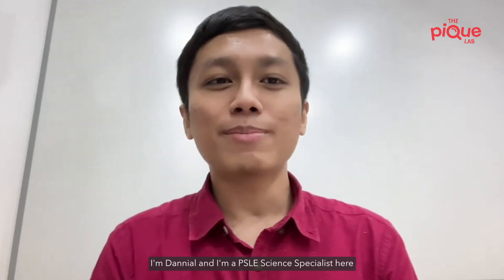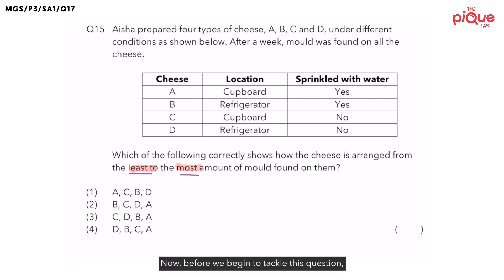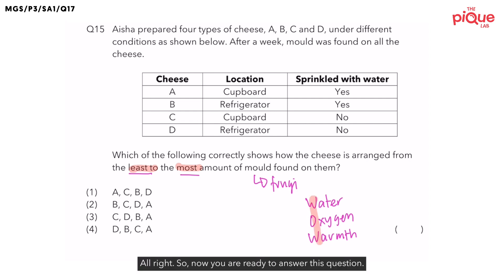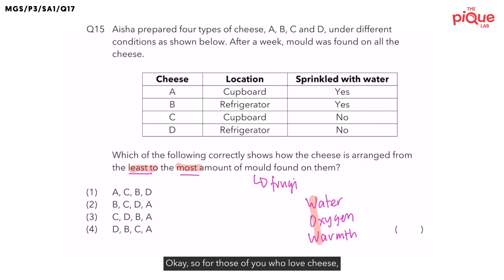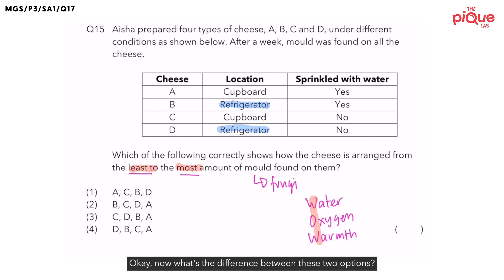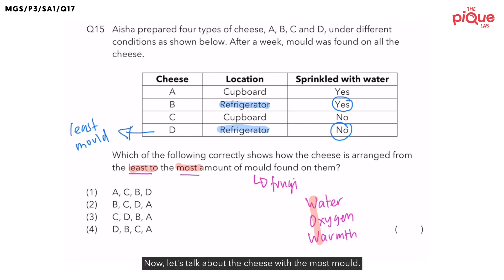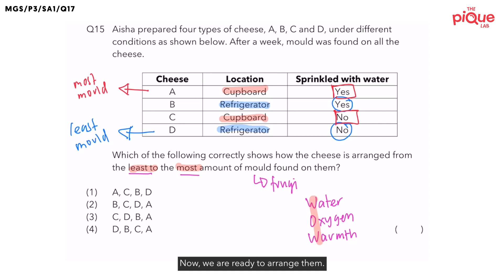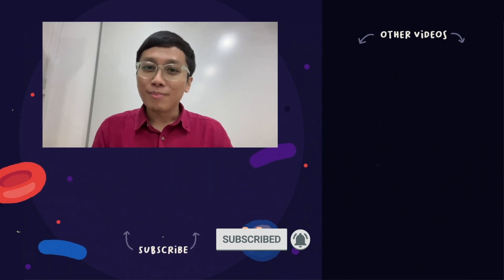PSLE SCIENCE MADE SIMPLE EP170 | Fungi & Bacteria | Which Cheese Will Have The Least Mould? 🧀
In this PSLE Science Made Simple episode, Mr. Dannial will be analysing a 2018 Primary 3 Science examination question on the topic of Fungi & Bacteria from Methodist Girls' School (MGS). Watch closely as he shares his approach in tackling this question on Fungi & Bacteria!